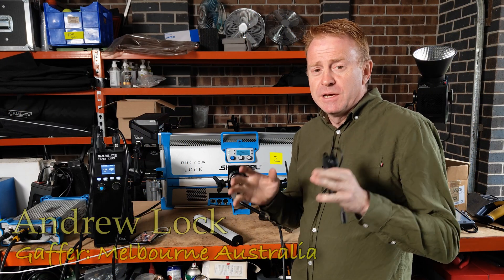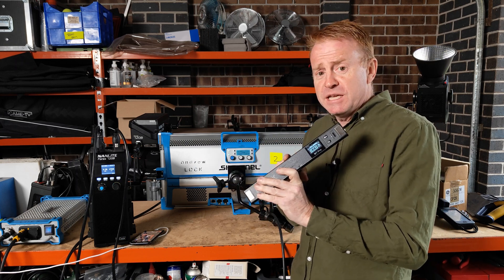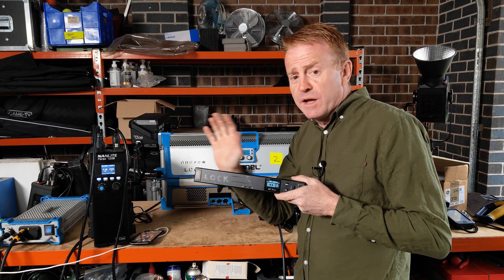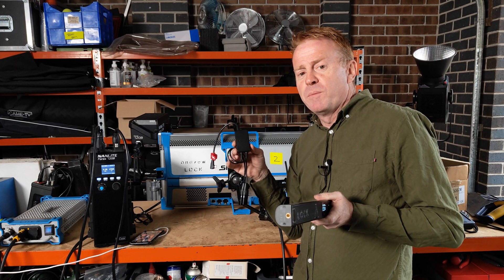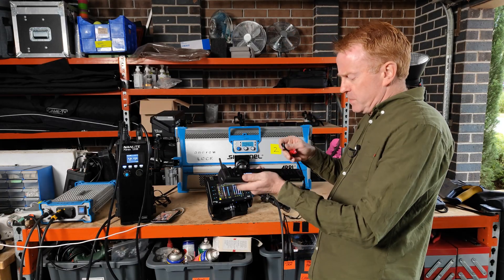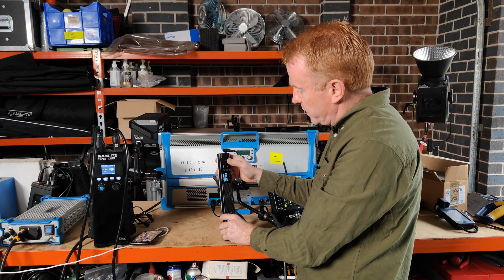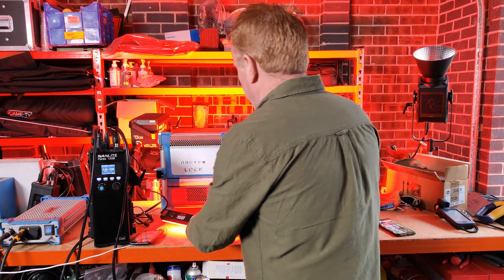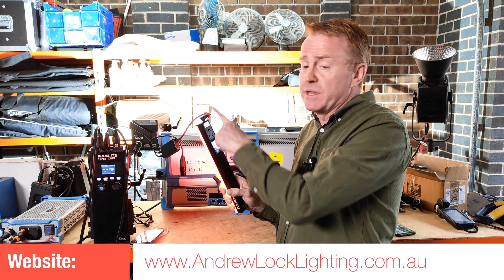Gaffer & Gear 241 - MT Pro CRMX Receiver Test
Testing the Aputure MT Pro as a CRMX Receiver